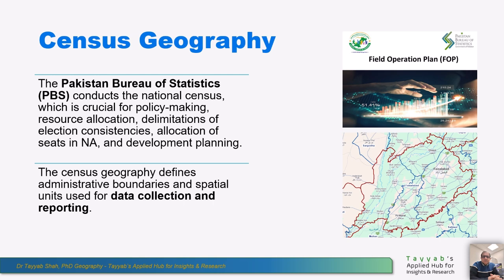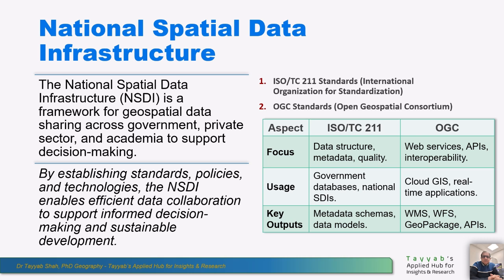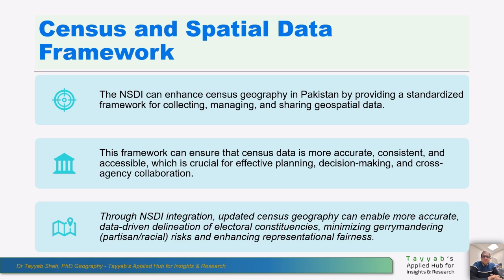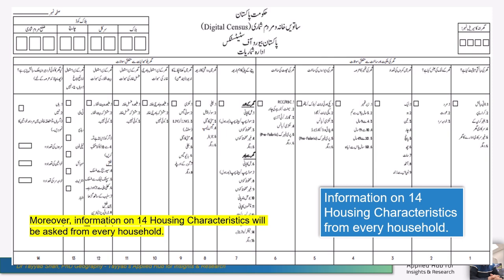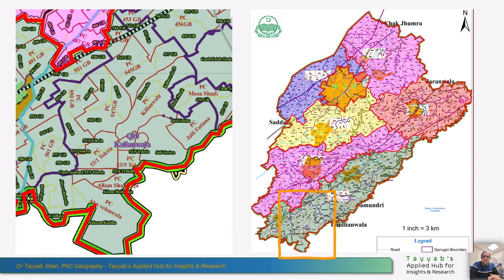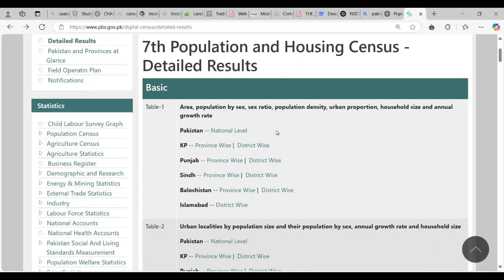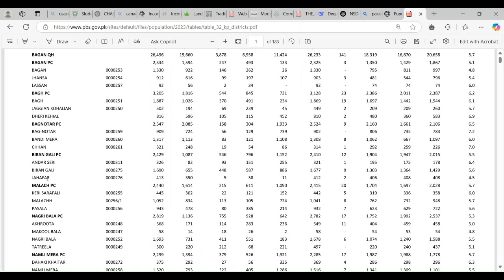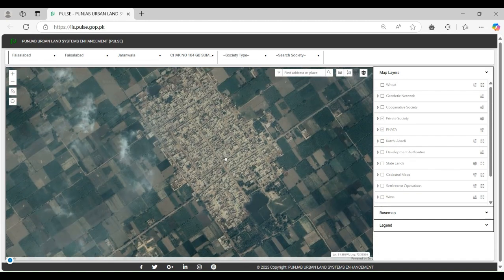The Power of Geography (1): Why Pakistan’s Census is So Confusing (and Important)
Discover how Pakistan's National Spatial Data Infrastructure (NSDI) can transform how we collect and use census data. This video explores how a standardized geospatial framework can enhance the accuracy, consistency, and accessibility of census geography, paving the way for smarter planning, transparent governance, and data-driven decision-making. Learn how NSDI integration can help redefine electoral boundaries fairly, reduce gerrymandering risks, and support cross-agency collaboration. A must-watch for students, researchers, and policy enthusiasts shaping the future of data in Pakistan.